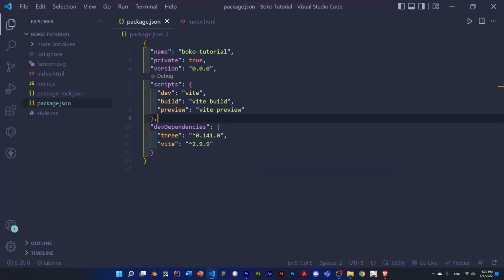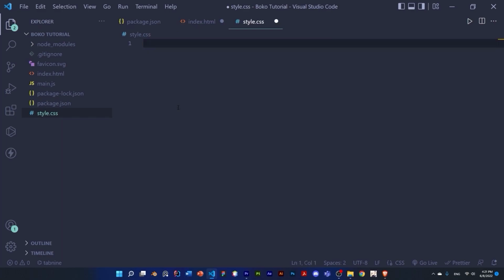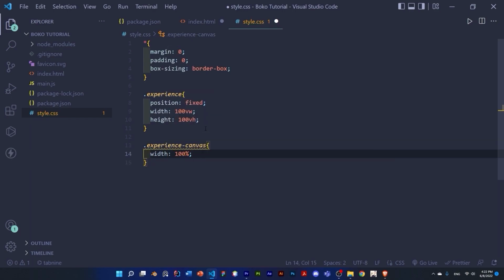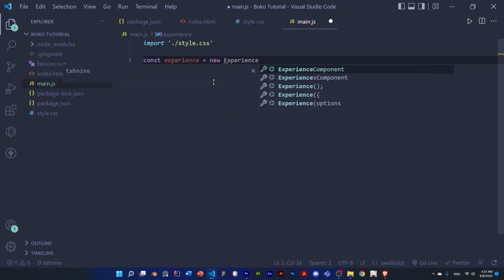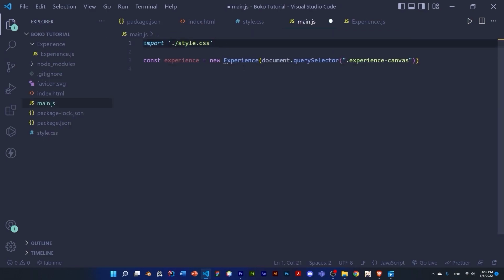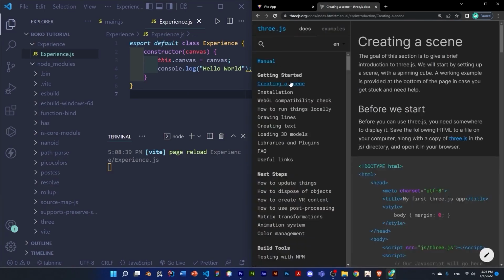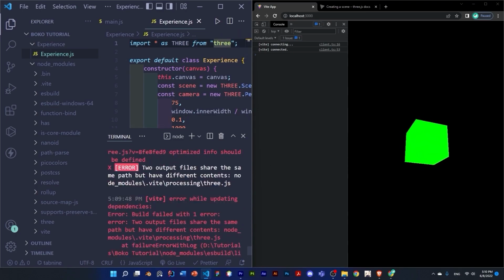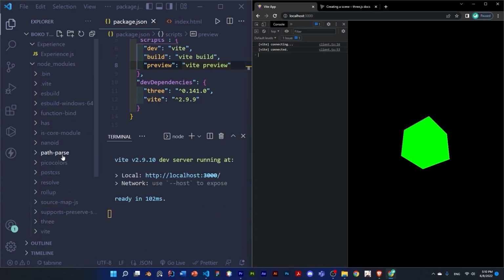ARM 21 コードのセットアップ